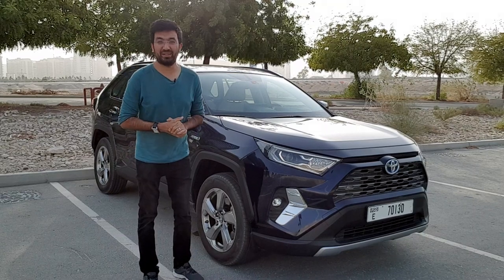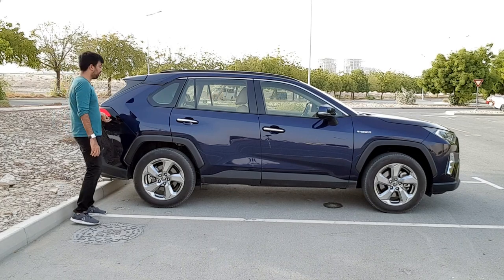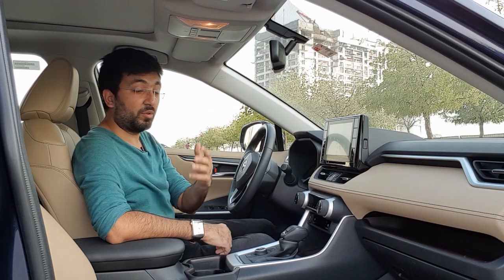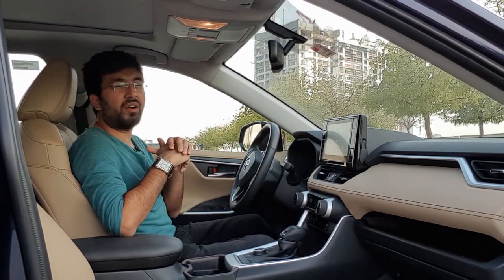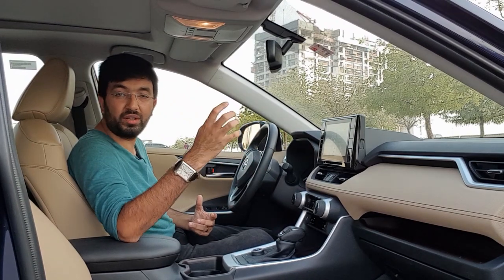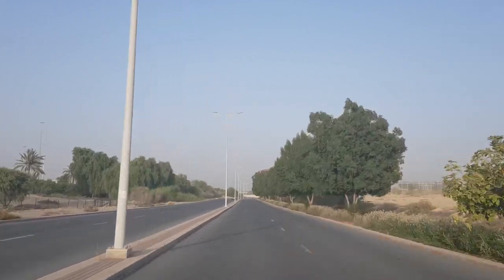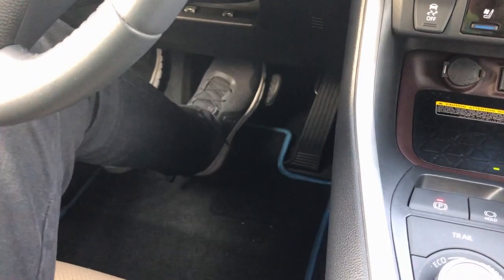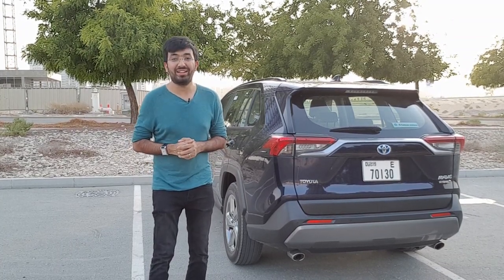Toyota RAV4 Hybrid 2019 In-Depth Review | One Of The Best Hybrids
Here is an in-depth review of the 2019 Toyota RAV4 Hybrid. It comes with a 2.5L DOHC, 4 cylinder inline engine that produces 176 bhp and 220 Nm of torque. While the electric motor produces 118 bhp and 202 Nm of torque right from the moment you step on that throttle. The combined out of the system is 219 bhp. It is mated to an eCVT transmission and comes with electronic steering. The RAV4 stands for Recreational Activity Vehicle 4 Wheel drive.

In terms of safety features, the Toyota RAV4 Hybrid comes with the following features:
• AIRBAGS: (DUAL FRONT/ SIDES/ CURTAIN/ DRIVER KNEE)  (وسائد هوائية: (أمامية مزدوجة/ جانبية/ ستارية/ على مستوى الركبة للسائق)
• ANTI-LOCK BRAKING SYSTEM (ABS) (نظام الفرامل المانعة للانغلاق )
• REAR FOG LAMPS (مصابيح خلفية للضباب )
• TYRE PRESSURE MONITORING SYSTEM (TPMS) (نظام مراقبة ضغط الهواء في الإطارات )
• CHILD RESTRAINT SYSTEM (ISO-FIX) (نظام تثبيت مقعد الطفل )
• CRUISE CONTROL ( مثبت سرعة )
• FRONT & REAR PARKING SENSORS ( حساسات أمامية وخلفية لركن السيارة )
• VEHICLE STABILITY CONTROL (VSC) (نظام التحكم بثبات المركبة )
• ANTI-THEFT SYSTEM WITH IMMOBILIZER (نظام مانع للسرقة مع إبطال الحركة )
• REAR VIEW CAMERA  (كاميرا للرؤية الخلفية )

Exterior Features:
• 18" ALLOY WHEELS (عجلات ألومنيوم)
• LED HEADLIGHTS WITH DRLS ( أمامية مع مصابيح نهاريةLEDمصابيح)
• LED PROJECTOR LIGHTS ( LEDجهاز عرض بمصابيح )
• AUTO HEADLIGHT LEVELING ( تعديل أتوماتيكي لمستوى المصابيح الأمامية )
• AUTO LIGHT SWITCH ( مفتاح أتوماتيكي للأضواء)
• LED FRONT FOG LAMPS + CHROME GARNISH ( أمامية للضبابLEDمصابيح )
• POWERED DOOR MIRRORS (INDICATORS/AUTO RETRACTABLE)  ( مع مؤشرات للانعطافًمرايا كهربائية للأبواب قابلة للطي أوتوماتيكيا )
• CHROME COLOURED DOOR HANDLES ( مقابض الأبواب بلون الكروم )
• ROOF SPOILER ( جناح على السقف)
• ROOF RAILS ( سكك للتحميل على السقف )
• SMART KEYLESS ENTRY ( دخول ذكي بدون مفتاح)
• PANORAMIC SUNROOF ( فتحة سقف بانورامية )
• POWERED BACK DOOR ( باب خلفي كهربائي  )
• SAFETY FEATURES ( مزايا الأمان )

Interior Features:
• SEATS MATERIAL LEATHER ( نوعية تغليف المقاعد )
• LEATHER-TRIMMED STEERING WHEEL ( مقود مزين بالجلد )
• AUTO DIMMING REAR VIEW MIRROR ( مرآة للرؤية الخلفية ذات تعتيم أتوماتيكي  )
• PUSH START BUTTON ( زر تشغيل المحرك )
• DUAL ZONE AUTO AIR CONDITIONING  ( نظام تكييف هوائي أتوماتيكي لمنطقتين )
• COOLER REAR DUCT ( مسلك خلفي للمبرد )
• ELECTRIC PARKING BRAKE (EPB) w/ BRAKE HOLD ( EPB فرامل كهربائية لركن السيارة  )
• MULTI INFORMATION DISPLAY (MID) 7" ( شاشة متعددة المعلومات )
• DRIVER POWER SEAT with MEMORY FUNCTION ( مقعد كهربائي للسائق)
• DRIVING MODES: EV/ ECO/ SPORT/ NORMAL +COLOUR ILLUMINATION ( وضعيات القيادة (الكهربائية/ الاقتصادية/ الرياضية/ العادية)
• VENTILATED FRONT SEATS ( مقاعد أمامية مع نظام تهوية )
• WIRELESS CHARGER ( شاحن لاسلكي )

If you have any questions about the Toyota RAV4 Hybrid, feel free to write them down in the comment section below and I shall answer them all.

Main Music:
Liqwyd - Breathe